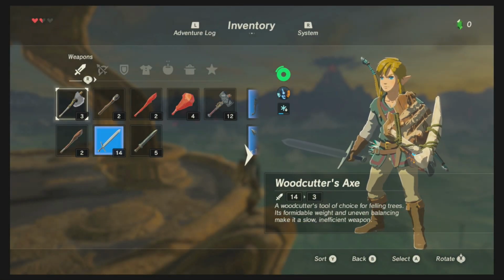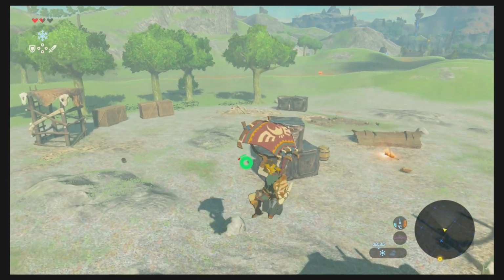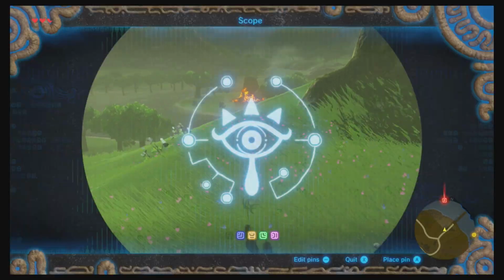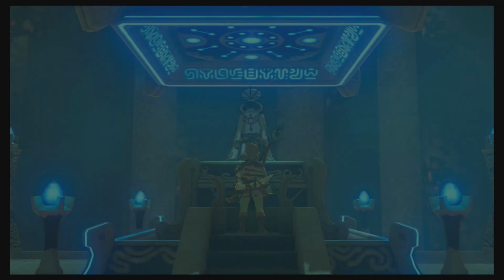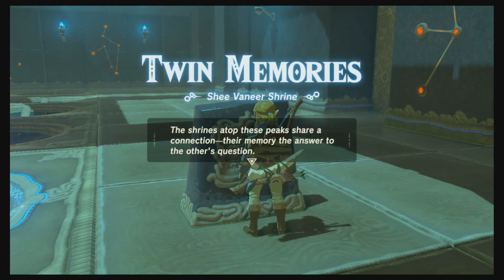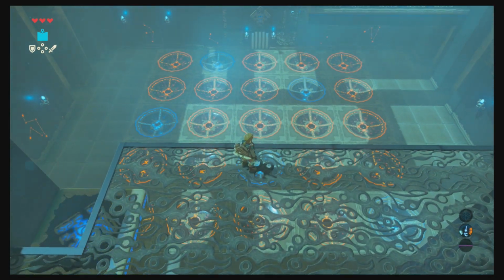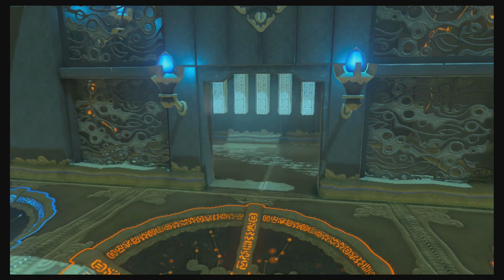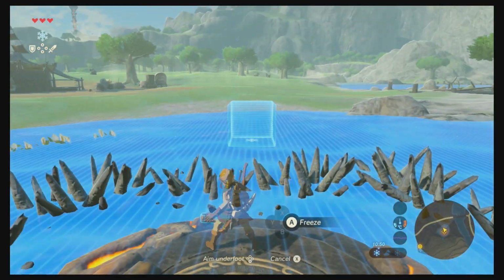Dueling Peak Tower Shrines - Part 4 - The Legend of Zelda: Breath of the Wild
We finally leave the Great Plateau as we head east to find Kakariko Village in search of Impa. Along the way he gain the map for the West Necluda region from the Dueling Peak Tower and then search for the hidden Ancient Shrines around the region.